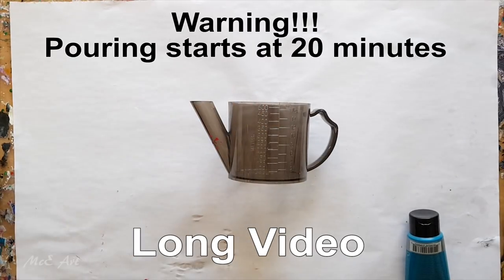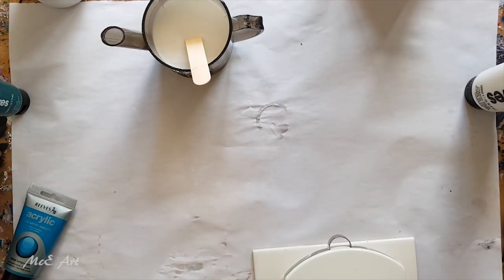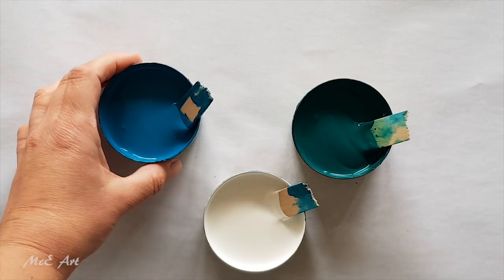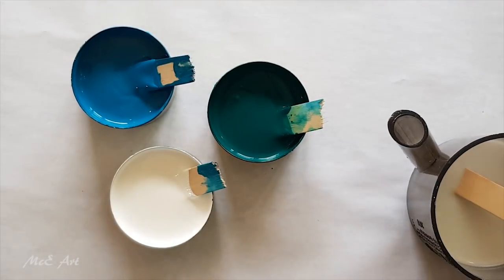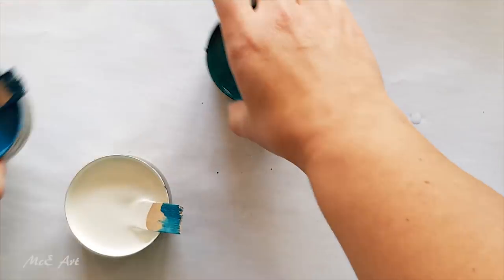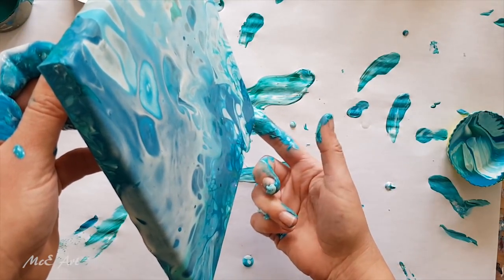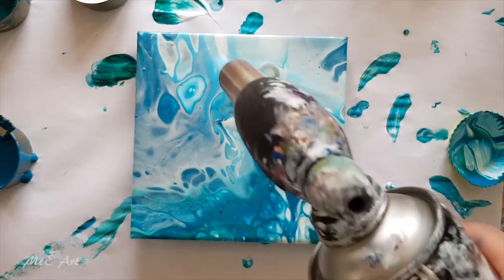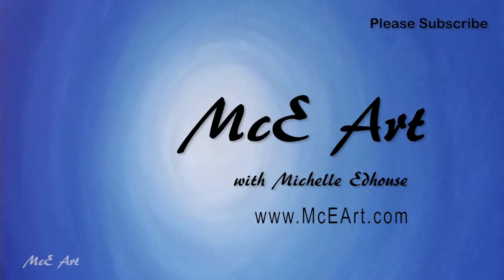325 Trialing a New Home Mixed Pouring Medium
This is acrylic on a 20cm x 20 cm canvas.
In this video I mix my paints with 2 parts Floetrol 1 part PVA glue and 2 parts water and put silicone in some of the paint colours.
The paints I use are Reeves fine artist acrylics like these on Amazon

5000 Subscribers Free Webinar "How to make money doing what you love" find out more

1000 Subscribers FREE webinar "Unleashing Your Creativity" recording is now available so register to receive the recordings